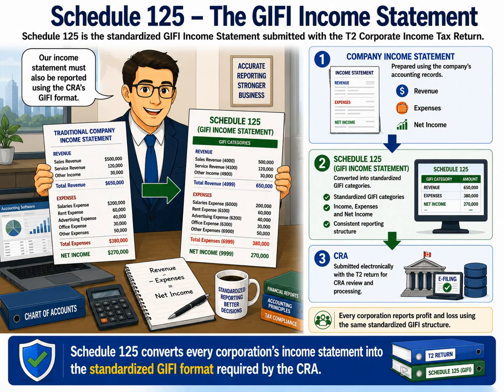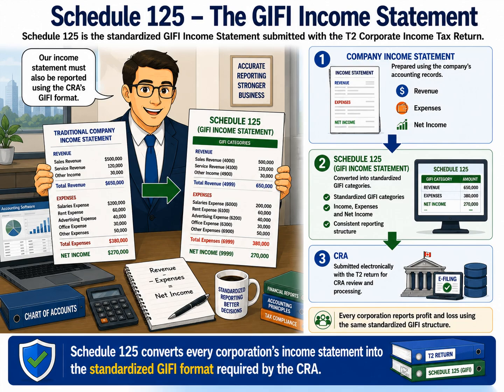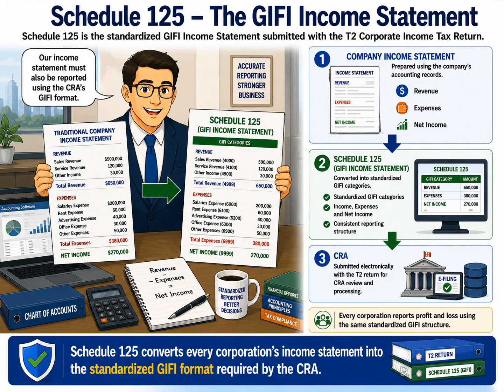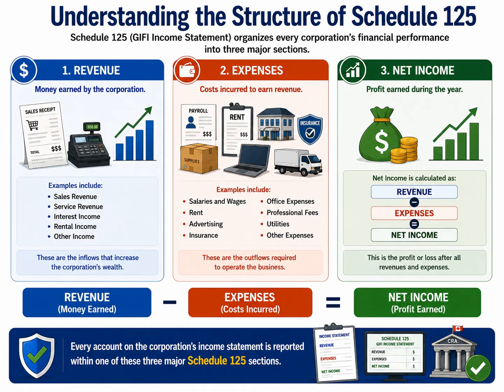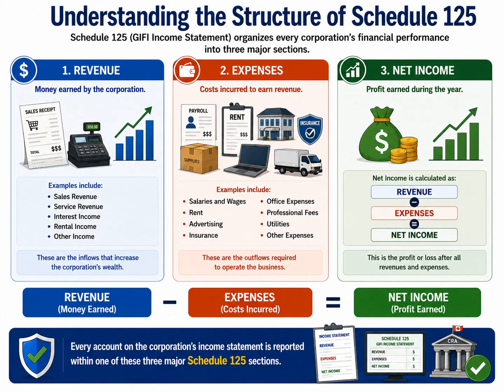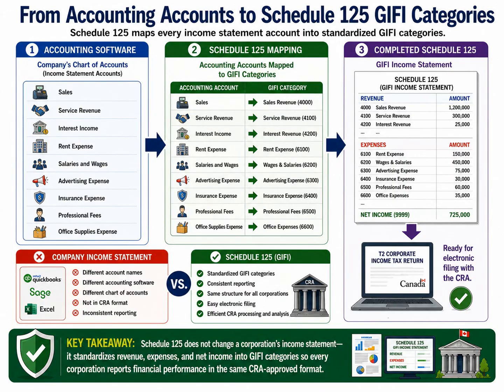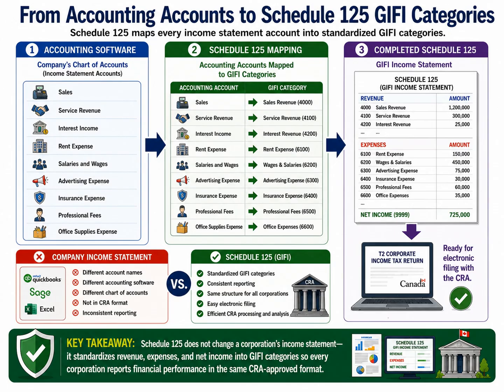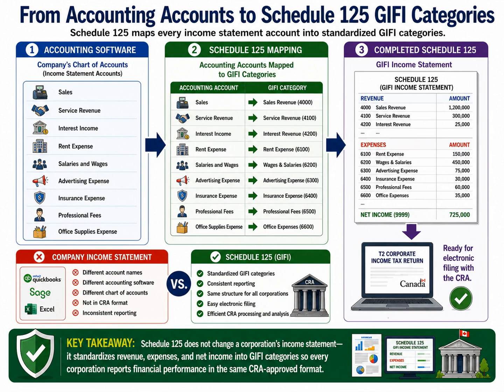9 - Mastering Schedule 125: GIFI Income Statement for Corporate Tax Filing in Canada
Unlock the essentials of preparing Schedule 125 for your Canadian T2 Corporate Tax Return. This video explains how to convert your company’s income statement into the standardized GIFI format, helping ensure your corporate tax filing meets CRA requirements.

We’ll walk you through mapping your accounting records to the correct GIFI categories, discuss the roles of revenue, expenses, and net income, and show why Schedule 125 is crucial for consistent, accurate reporting across all corporations in Canada.

Topics Covered:
1 - What is Schedule 125 and its purpose
2 - Transitioning from a corporate income statement to GIFI format
3 - Standardizing revenue and expense categories for CRA
4 - Mapping chart of accounts to GIFI codes
5 - The importance of consistent tax reporting
6 - How net income is calculated and reported
7 - Integration of accounting software with GIFI reporting